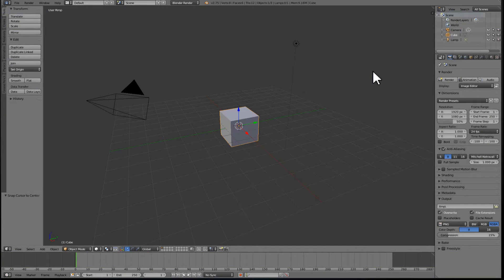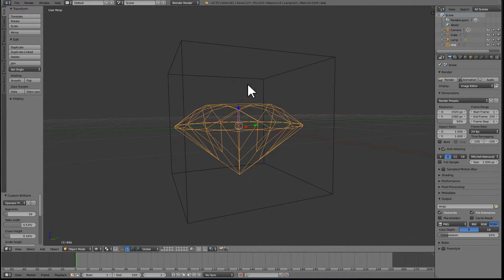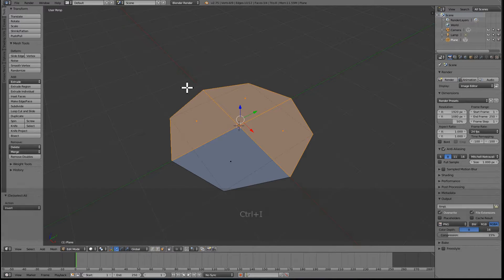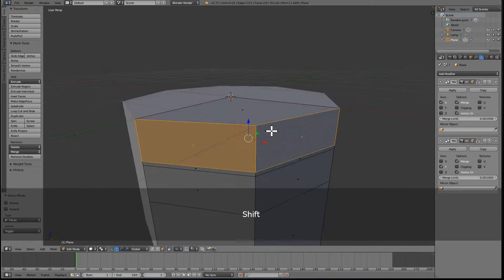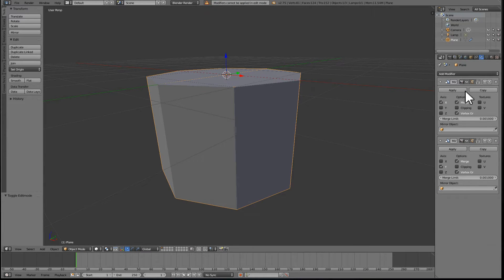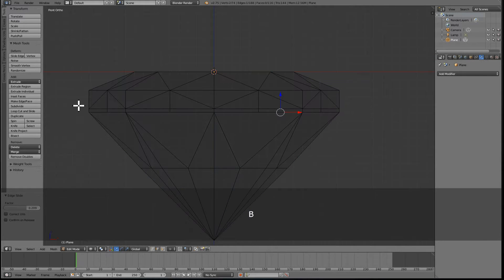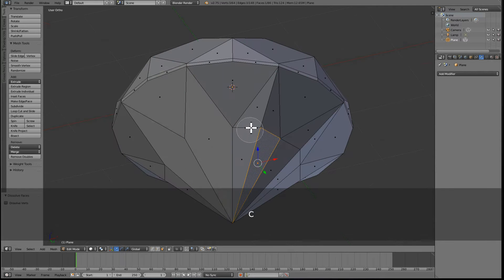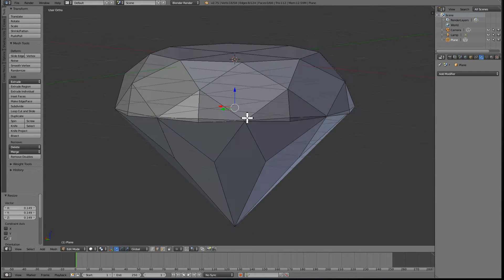How to make a GEM in BLENDER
Yet another... freaking... tutorial on how to do something... Tell me what you think. Pros and Cons, C&C are welcome.